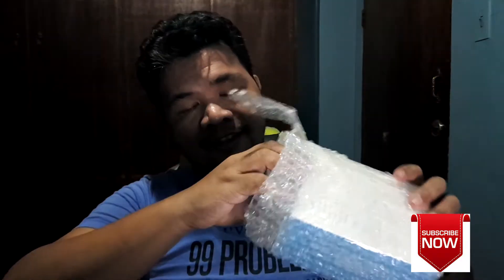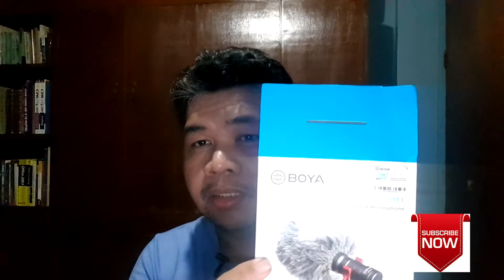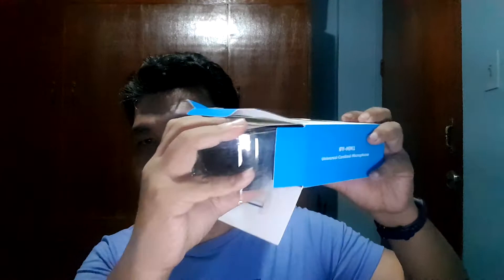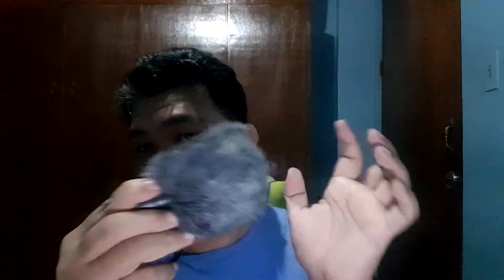Unboxing BOYA BY-MM1 Compact On-Camera Video Microphone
BOYA BY-MM1 Compact On-Camera Video Microphone